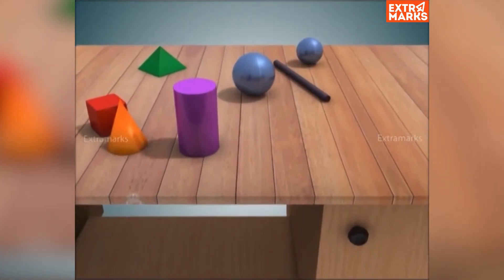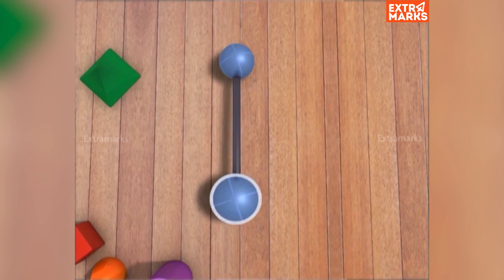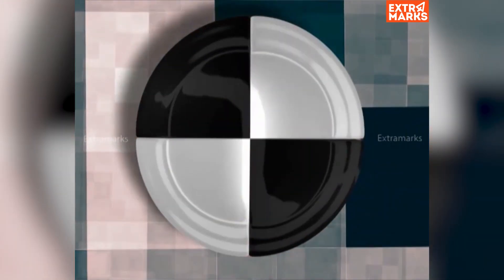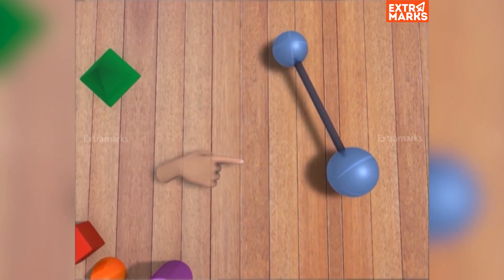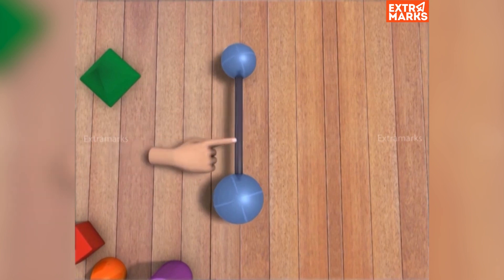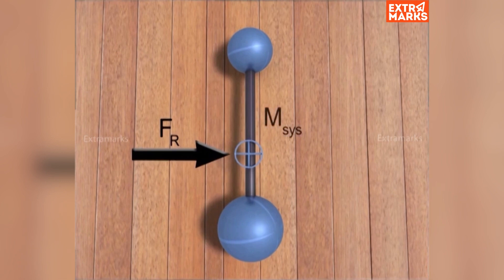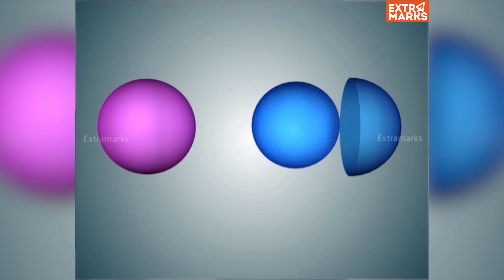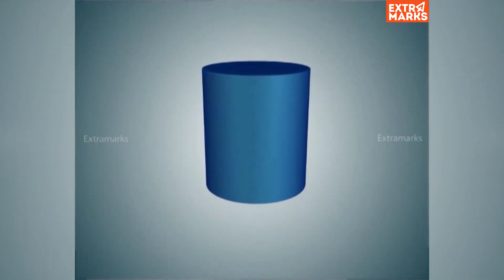centre of mass ? | Deep Concept With AniMation